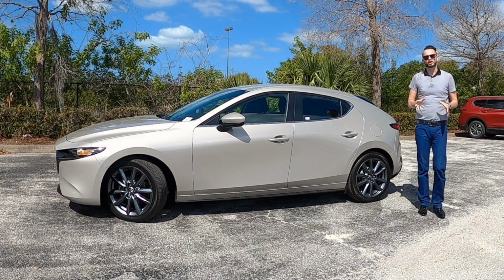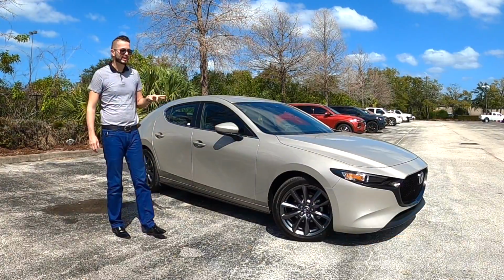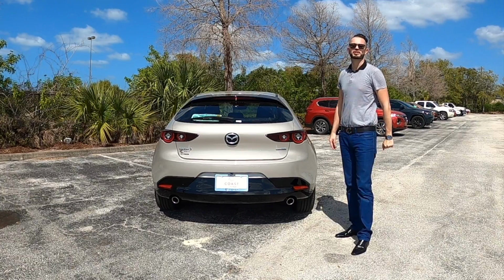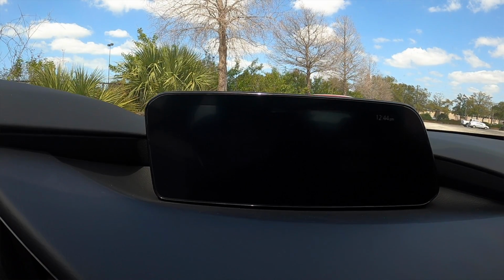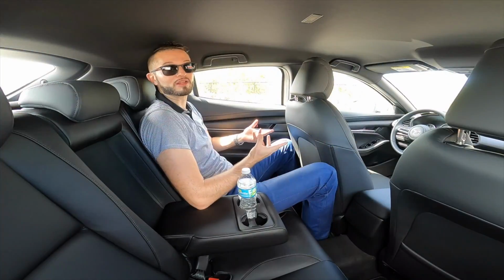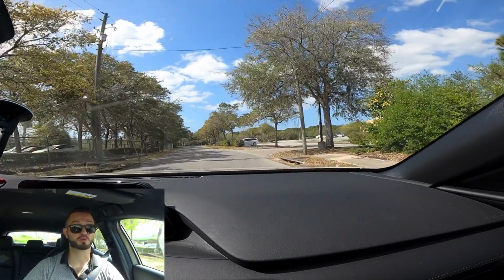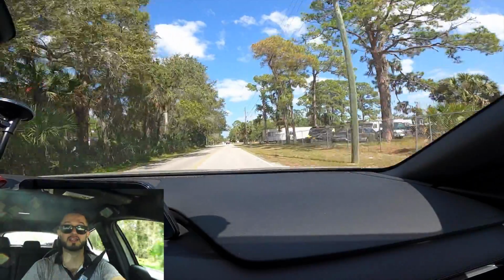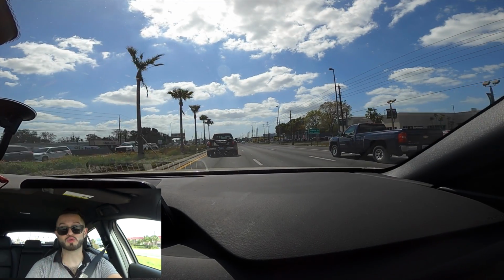2022 Mazda 3 Hatchback POV Review & Road Test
The Mazda3 gets new color options and options. Learn about the 2022 Mazda3 Hatchback in this view review.

Hawkeyerides.com